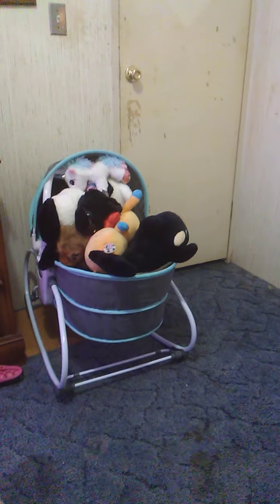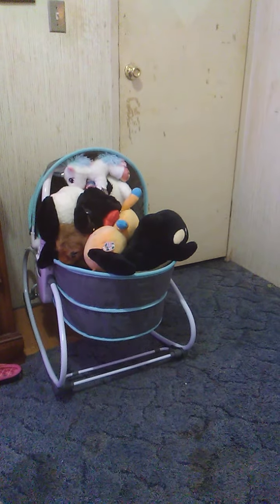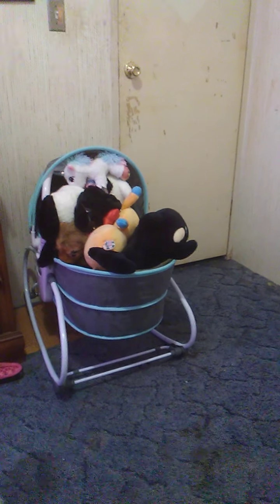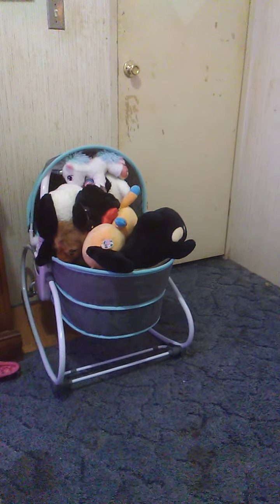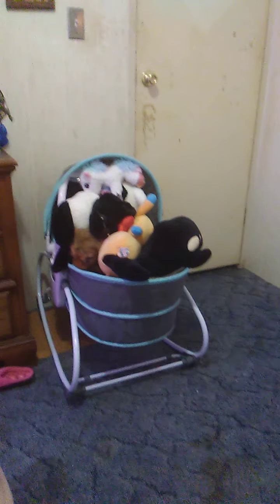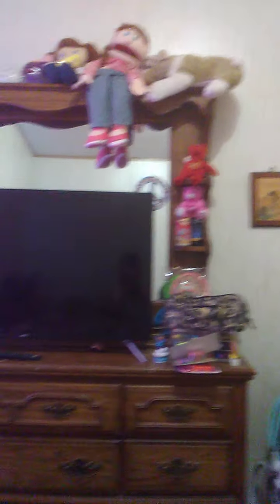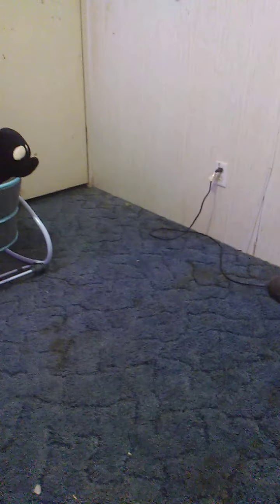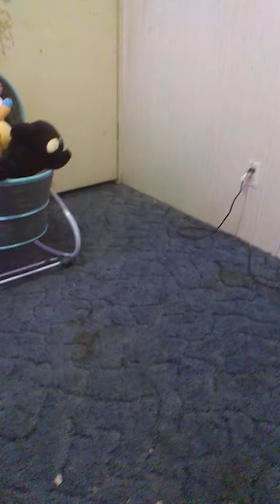Bedroom tour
Me showing my room since I changed it around now I have more room